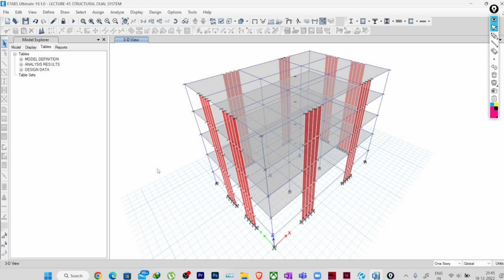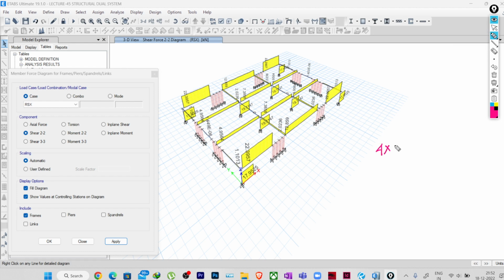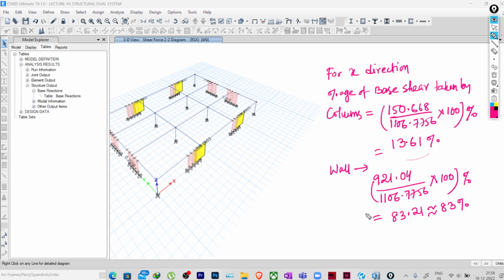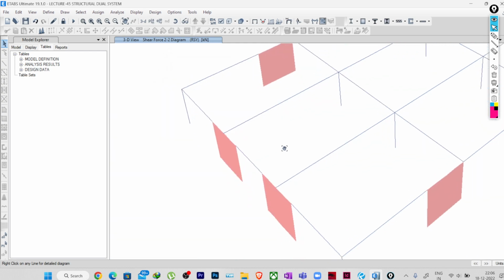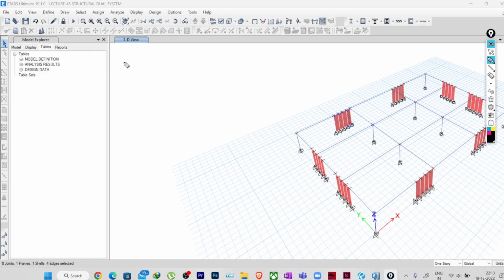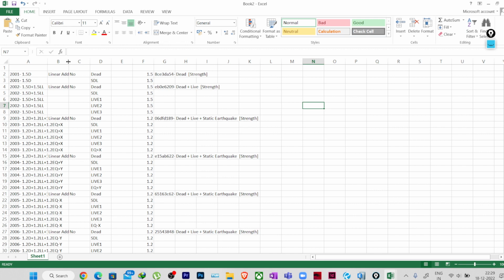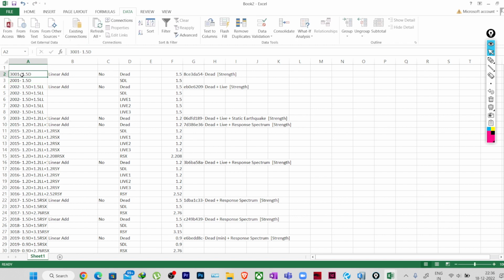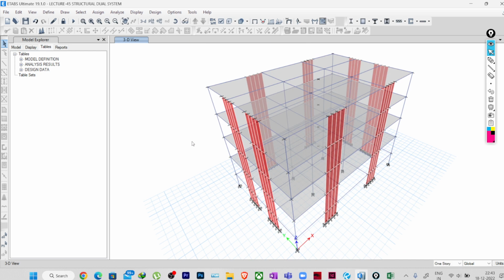Understanding Dual Structural System | Earthquake Resistant Design | ilustraca | Sandip Deb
Understanding Dual Structural System | Earthquake Resistant Design

𝐀𝐝𝐯𝐚𝐧𝐜𝐞 𝐒𝐭𝐮𝐝𝐲 𝐢𝐧 𝐑𝐂𝐂 𝐁𝐮𝐢𝐥𝐝𝐢𝐧𝐠 𝐃𝐞𝐬𝐢𝐠𝐧 𝐮𝐬𝐢𝐧𝐠 𝐄𝐓𝐀𝐁𝐒 𝐚𝐧𝐝 𝐌𝐚𝐧𝐮𝐚𝐥 𝐂𝐡𝐞𝐜𝐤𝐬
1. Download 𝗠𝘆𝗜𝗻𝘀𝘁𝗶𝘁𝘂𝘁𝗲 App from App Store.
2. Open the app and log in with Org. Code- "𝗔𝗠𝗜𝗧𝗖𝗢"